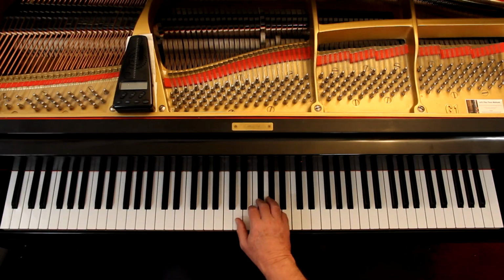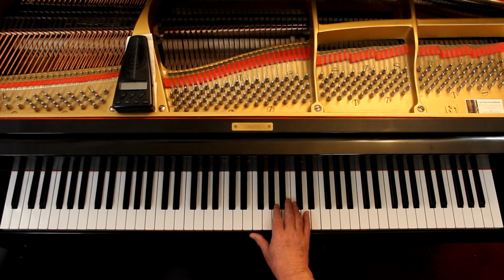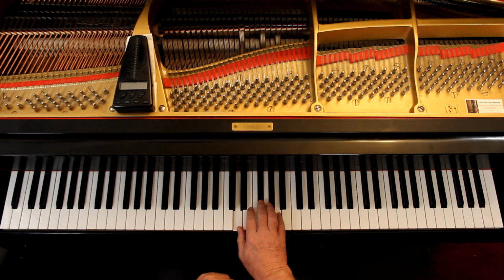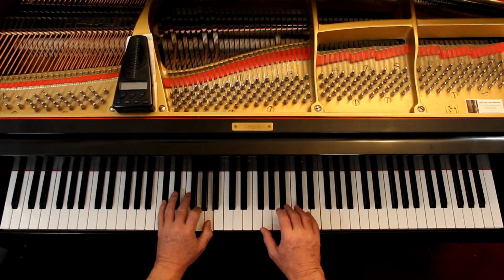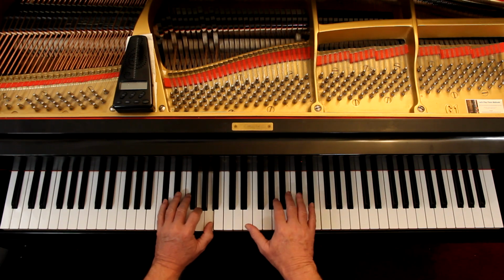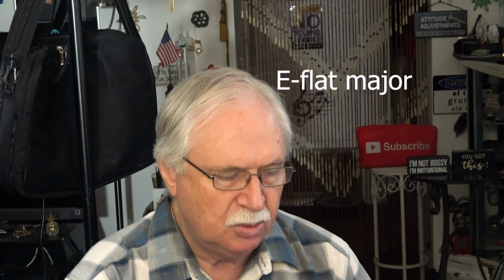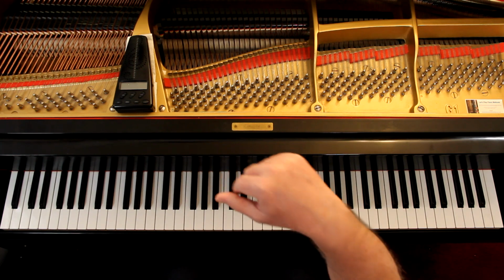Alfred's Group Piano for Adults: Book 1, Page 248, Harmonization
An in-depth piano lesson on how to play Harmonization in Alfred's Group Piano for Adults: Book 1, Page 248.

Things to Remember - 0:00